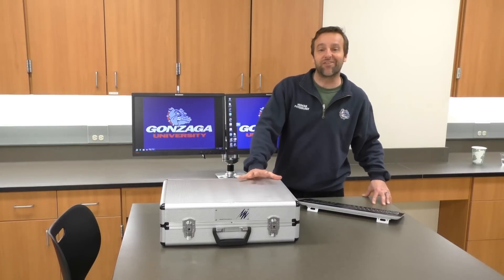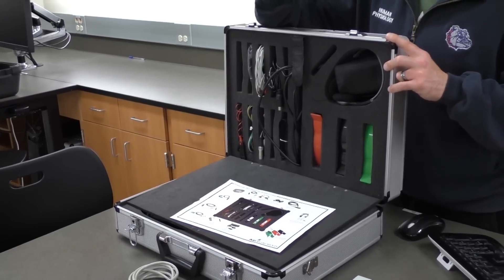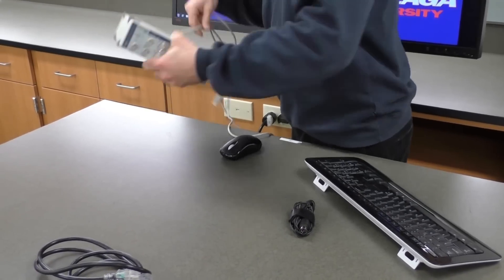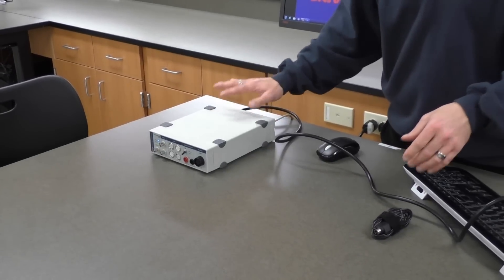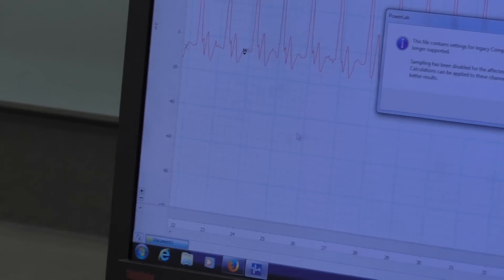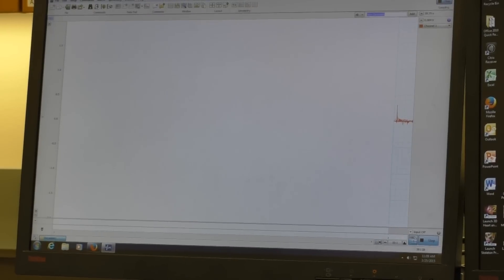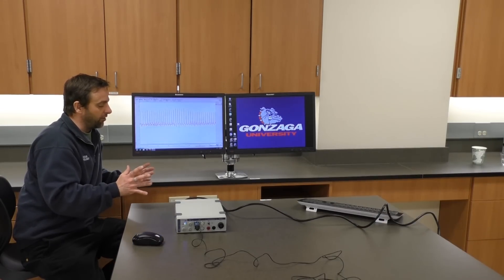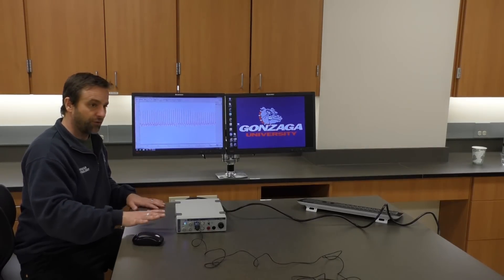Powerlab Introduction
This is a walk-through of the ADInstruments PowerLab system. This introduction will show you how heart rate can be measured through the use of a pulse transducer.